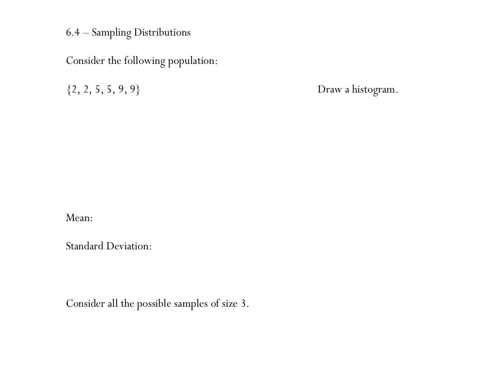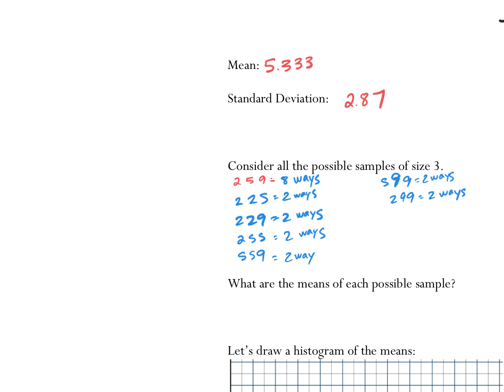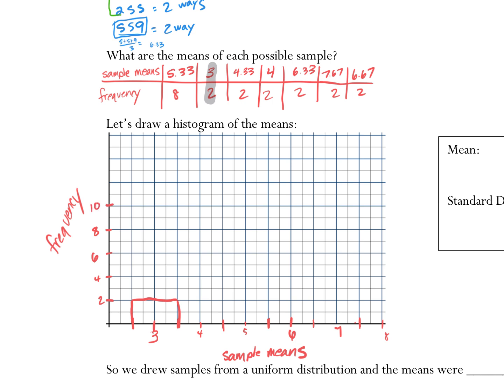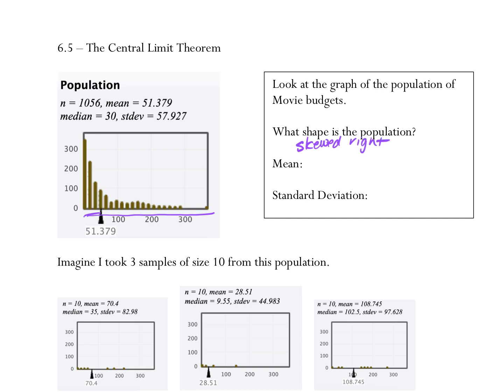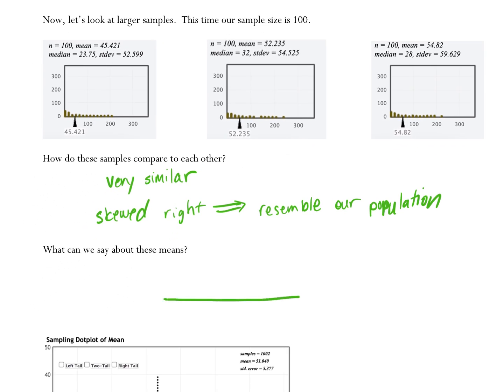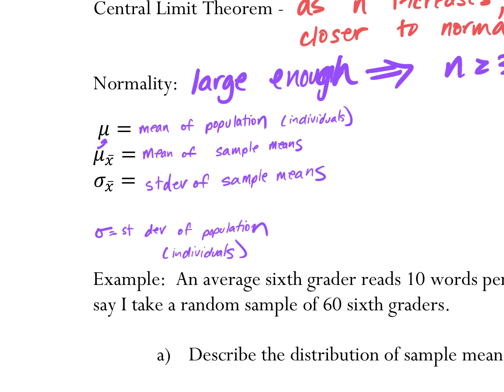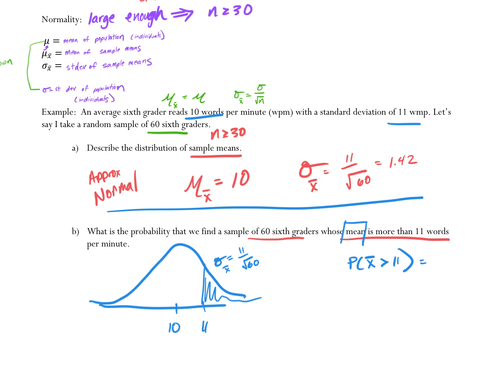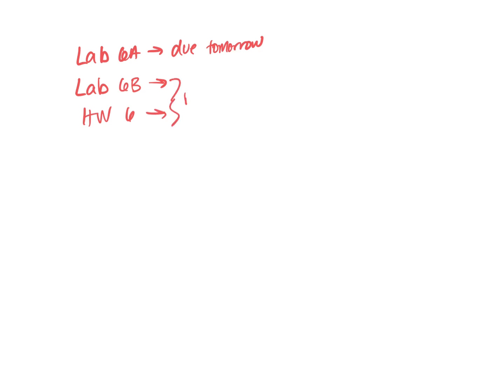recording 2-19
00:00 Slide 1
18:50 Slide 2
24:16 Slide 3
26:36 Slide 4
38:19 Slide 5
42:53 Slide 6